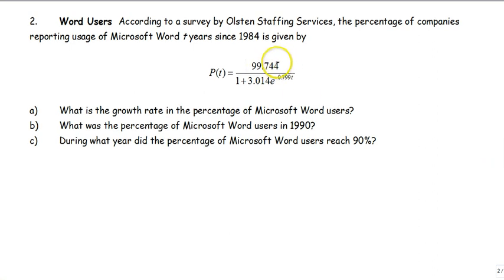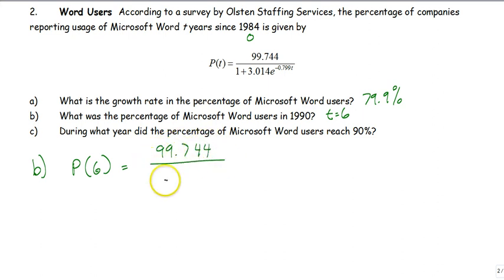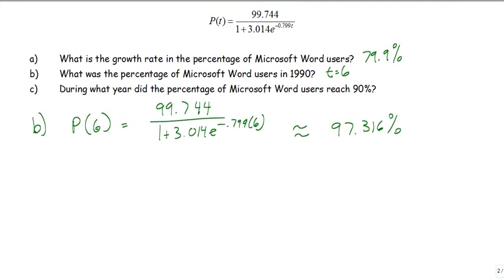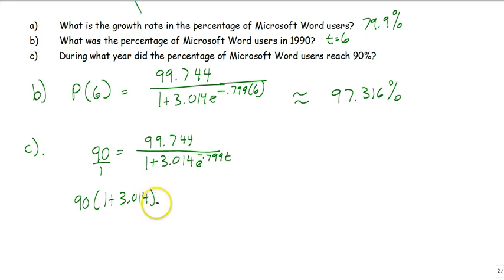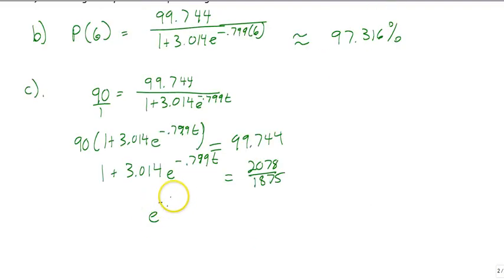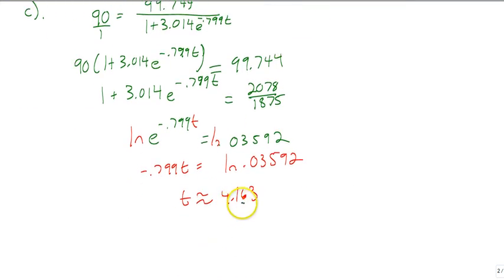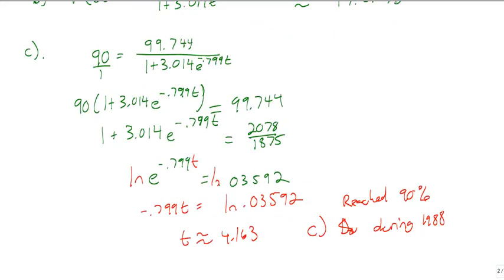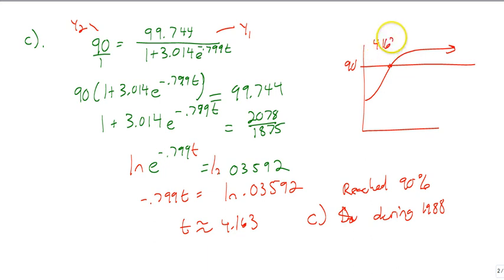4 8 notes problem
Video of problem from notes